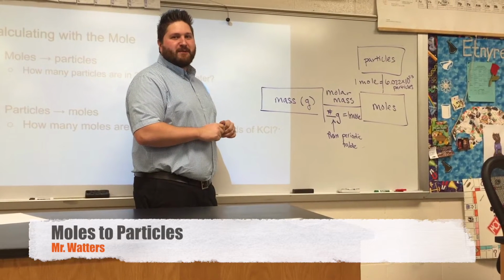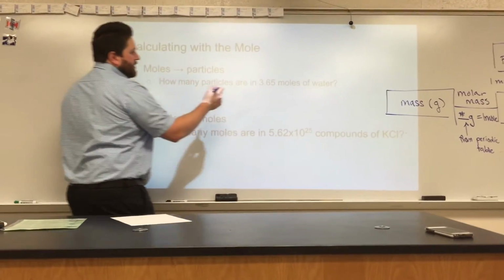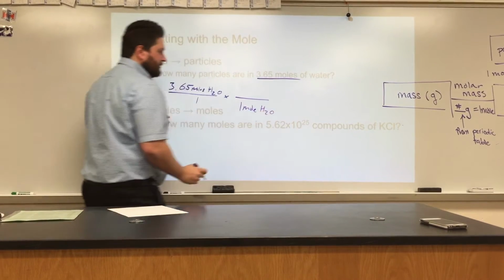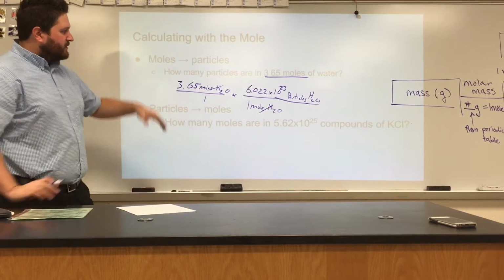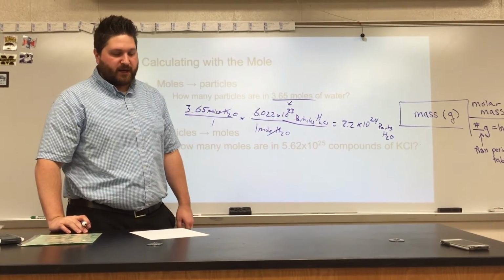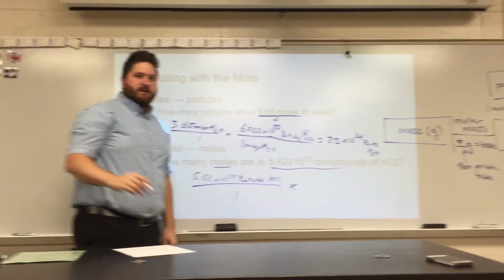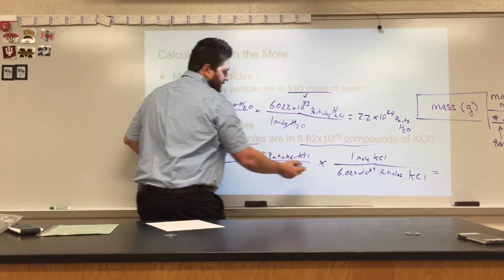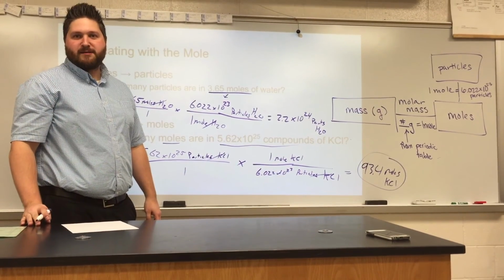Moles to Particles Tutorial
A guide for converting moles to particles and particles to moles.